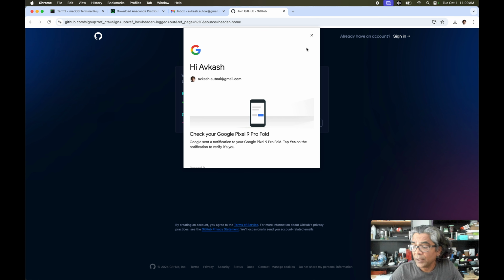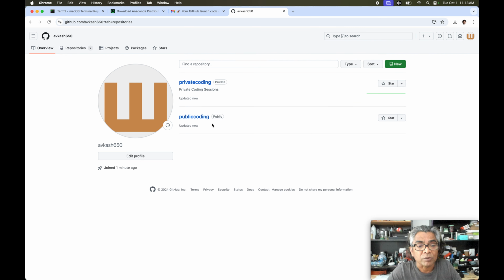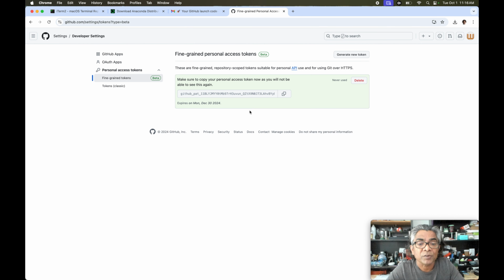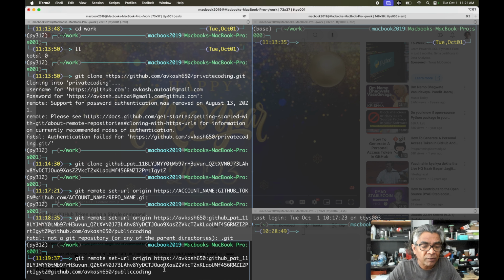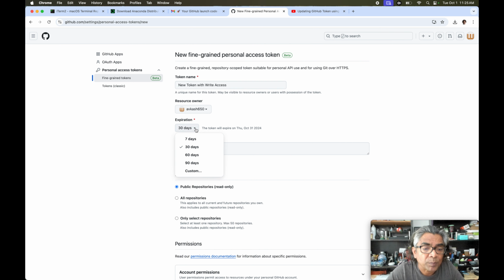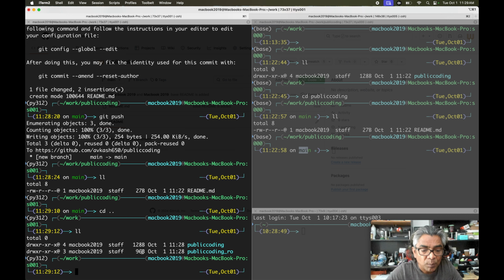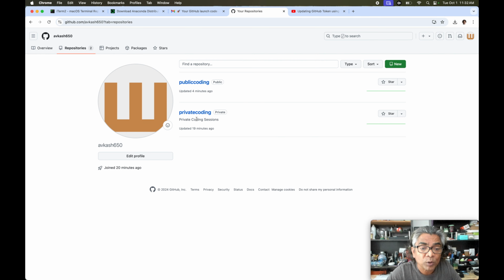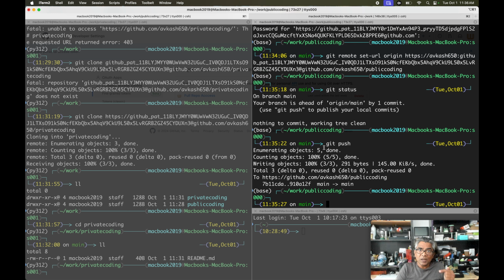Unscripted Engineering Series: Mastering GitHub (Part 2)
Everything here is unscripted but the thought process is to provide you raw knowledge about how software engineers go on to their work.

This Part 2 videos covers the following:

- Setting up GitHub
- Creating Public and Private Repo
- Cloning Repo locally
- Managing GitHub Developer Token
- Updating GitHub Developer Token
- Cloning with GitHub Developer Token